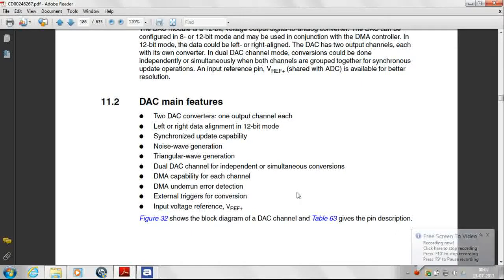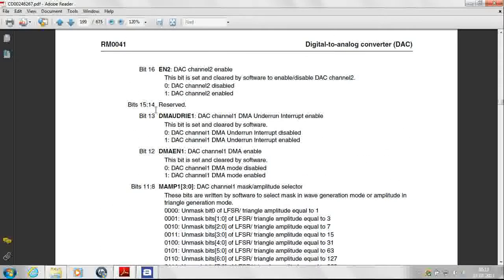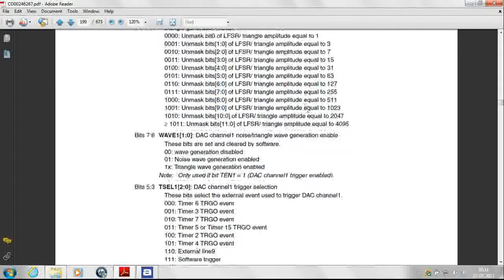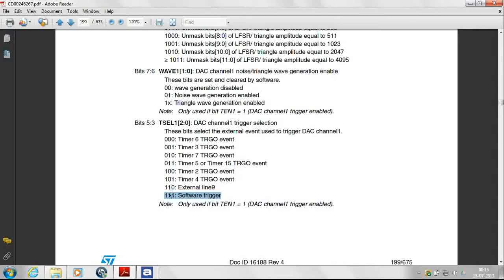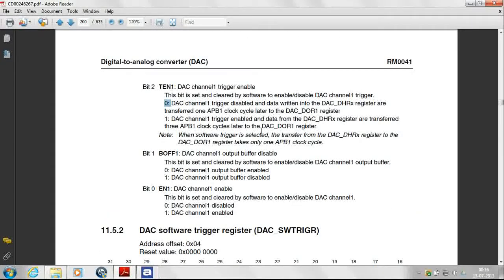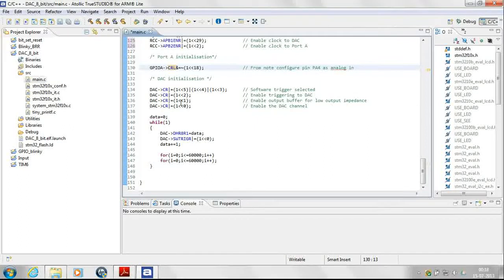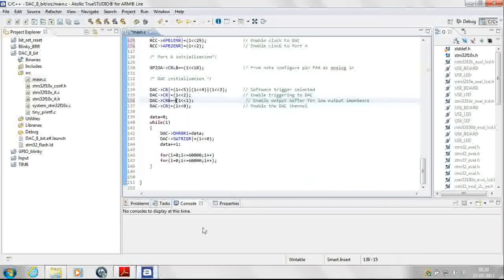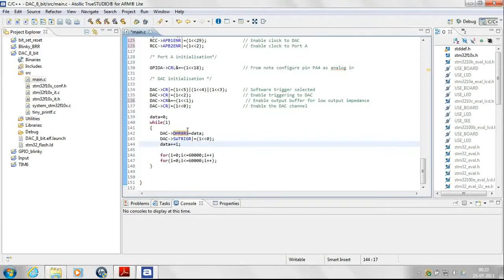DAC simple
The video talks in detail about the DAC module on the STM32F100RM Cortex M3 controller and develops a small code for the same.